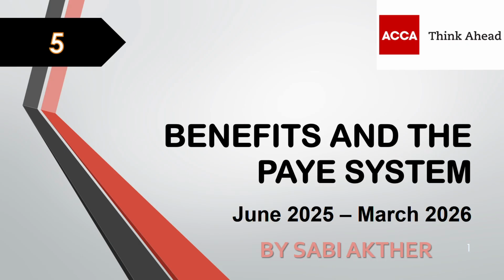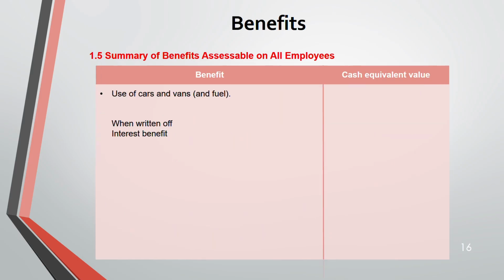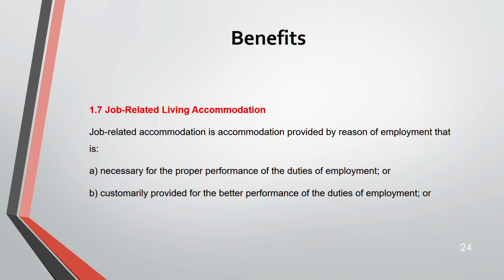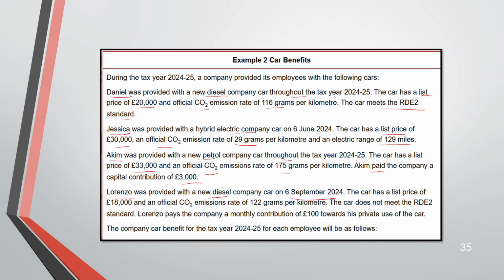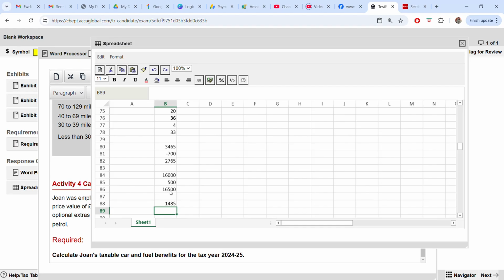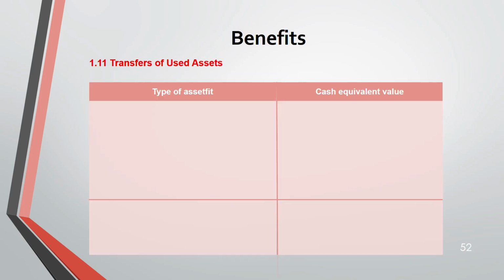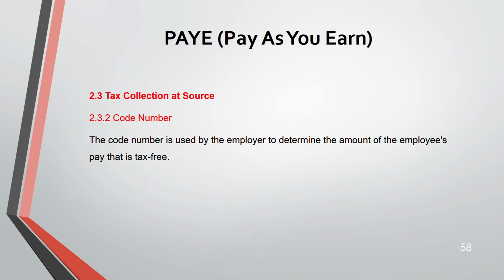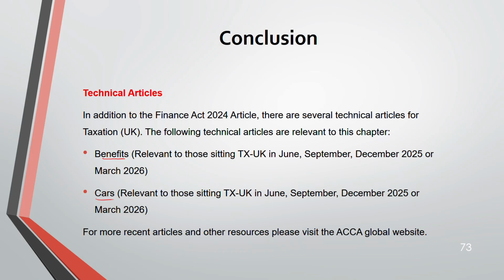ACCA I Taxation (TX-UK) Benefits & the PAYE System - TX Lecture 5 I FA 2024